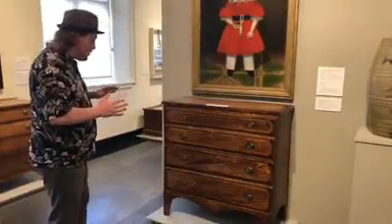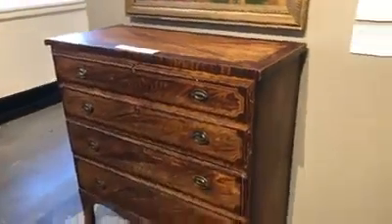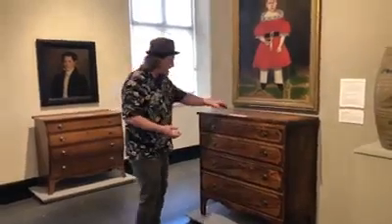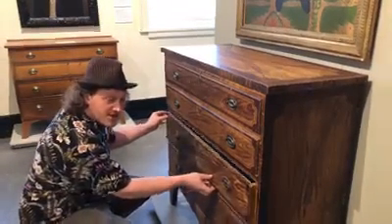South Shaftsbury Painted Chest